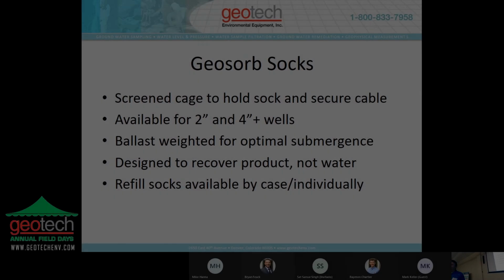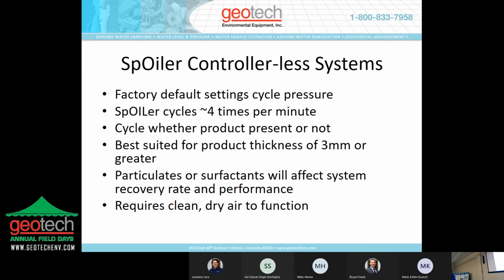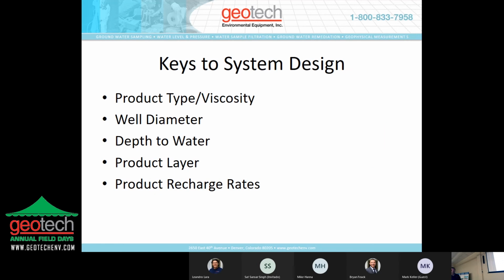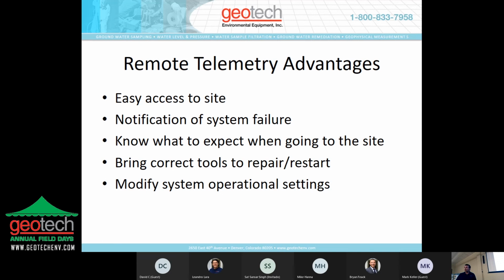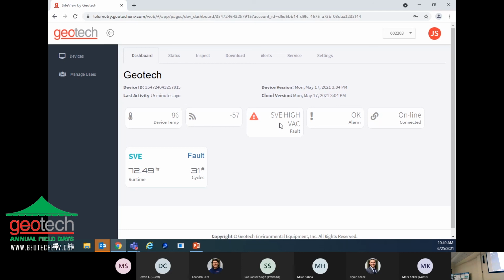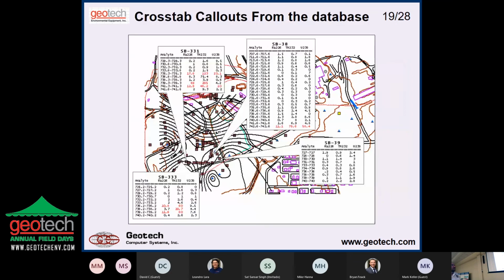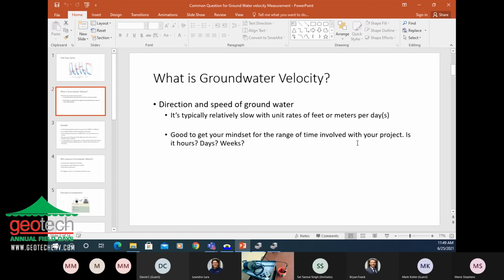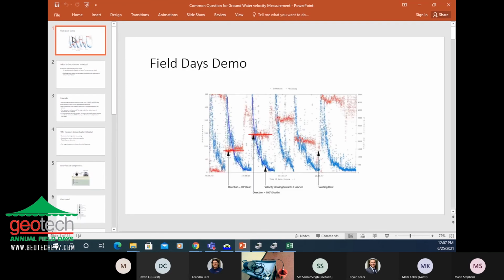Remediation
June 24-25, 2021 - Geotech hosted its 12th Annual Field Days Event. This training session covers remediation systems, remote telemetry, and data management software.